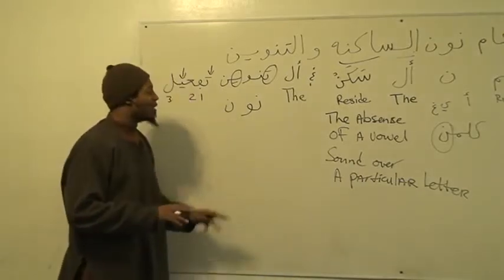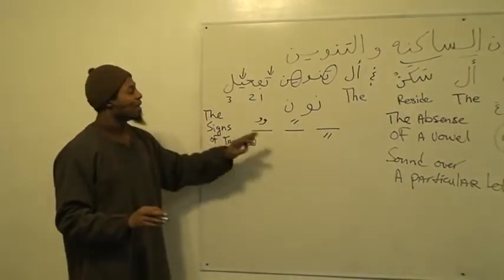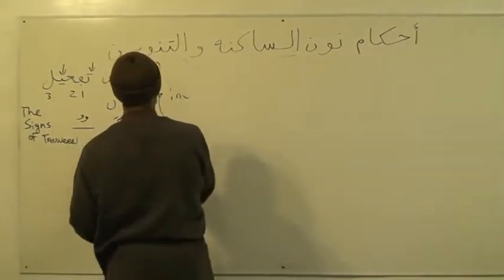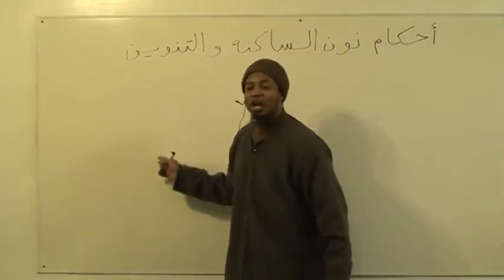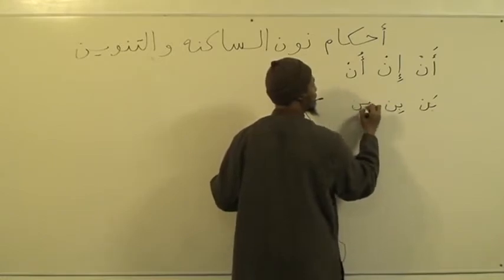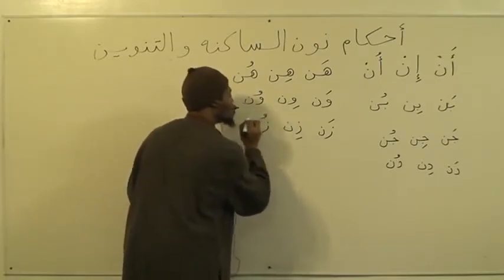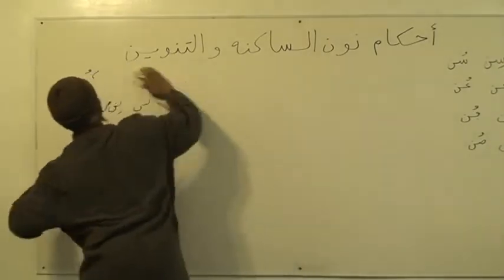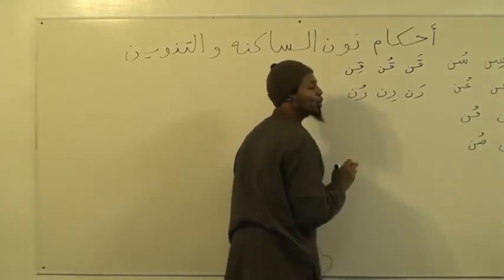Seventeenth Lesson of Tajweed (English),17